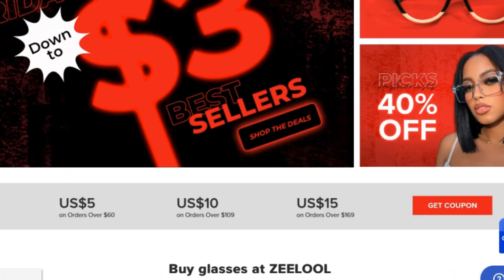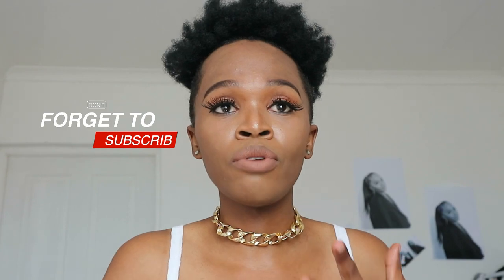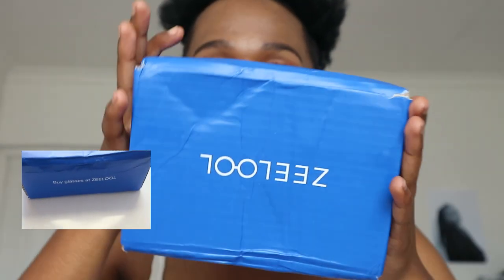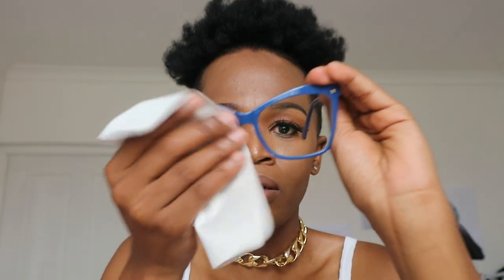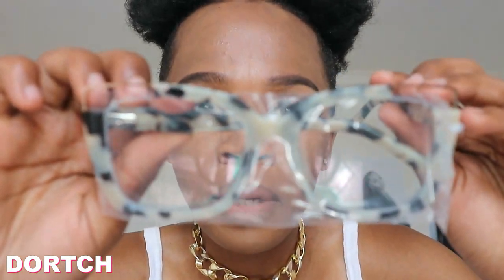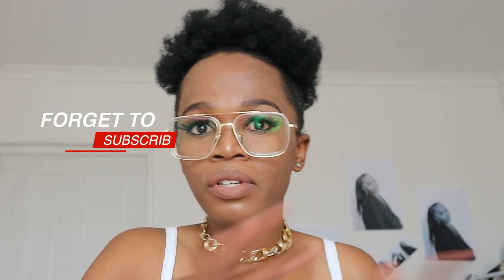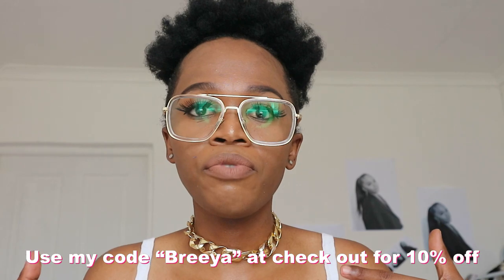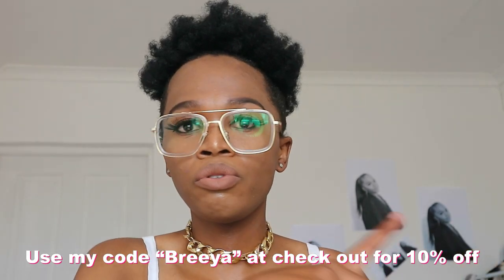ZEELOOL HAUL | SUPER *TRENDY* & AFFORDABLE & PRESCRIPTION GLASSES SWATCH | Breeya Halom //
Please watch in 1080P60

Hey loves 😘

I always read and reply to comments. Your feedback is welcome and valued.

0:00 - 0:14 intro
00:17 - 00:56 Explanation of the video
01:15 - 03:53 Unboxing
15:57 - 16:58 Special Announcement

NEW HERE? CHECK OUT SOME OF MY OTHER VIDEO'S

FAQ
Nationality: South African
Race : Black
From : Port Alfred, Eastern Cape
Current: Port Elizabeth, Eastern Cape

Zeelool Glasses unboxing + * honest review* | Affordable & Prescription glasses haul
My effortlessly stylish eyewear collection ft ZELOOL | SOUTH AFRICAN YOUTUBER